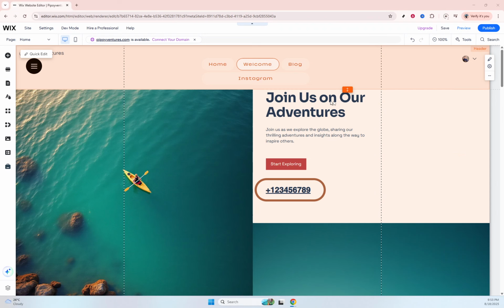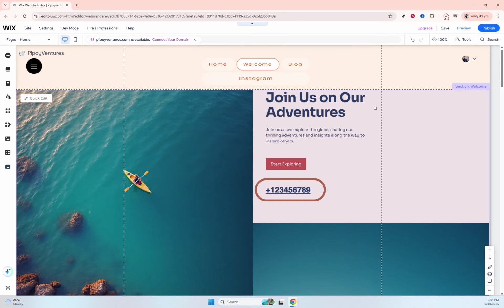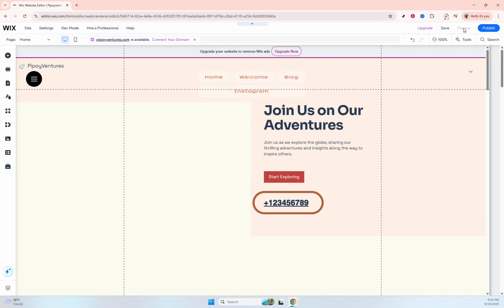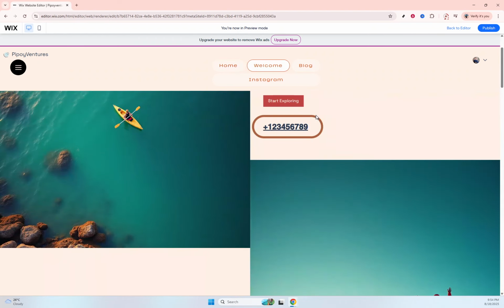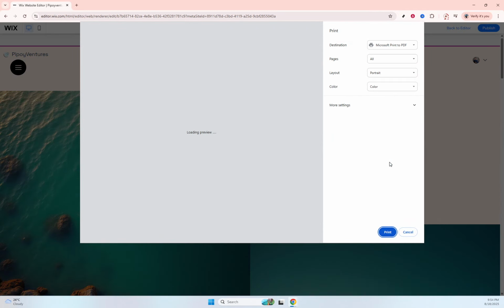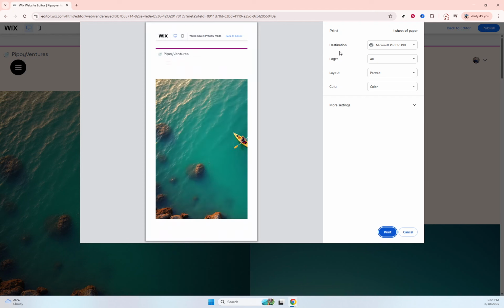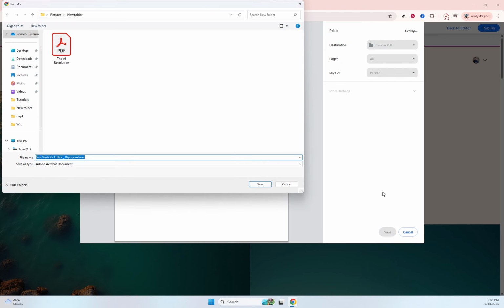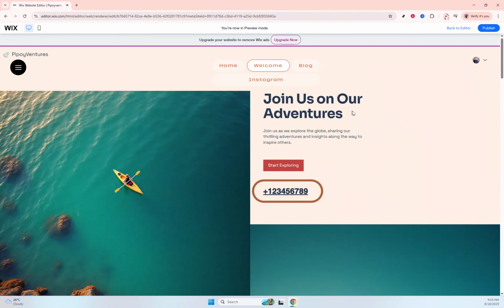How To Download Wix Website As Pdf Simple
Want to save or share your Wix website as a PDF? 📄 In this Wix tutorial, I’ll show you how to download a Wix website as a PDF — the simple way! Whether you need to keep a backup, send a preview to clients, or share your design offline, this step-by-step guide makes it easy.

In this video, you’ll learn:
✅ How to download your Wix site as a PDF
✅ Different methods for exporting pages to PDF
✅ Best practices for saving and sharing Wix designs
✅ Tips for presenting your Wix website offline

By the end, you’ll know exactly how to export your Wix website as a PDF quickly and easily.